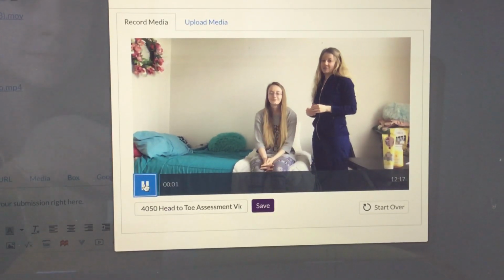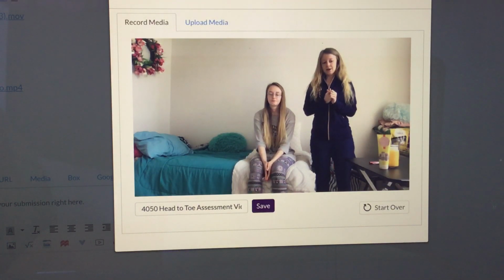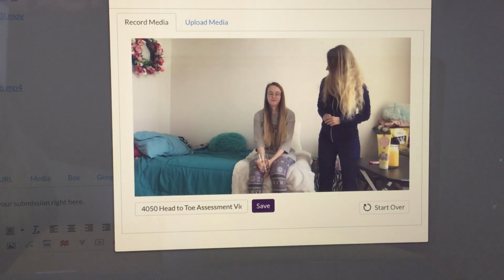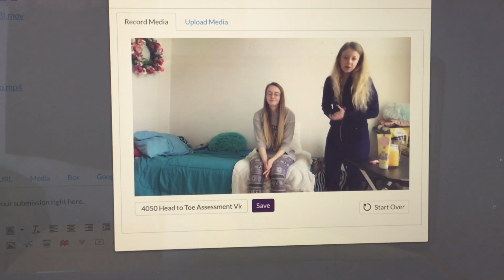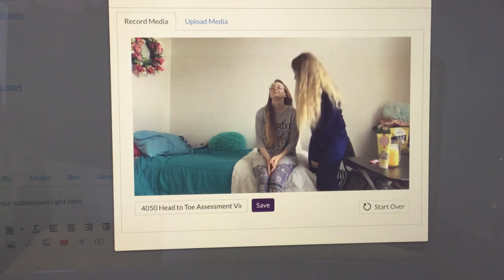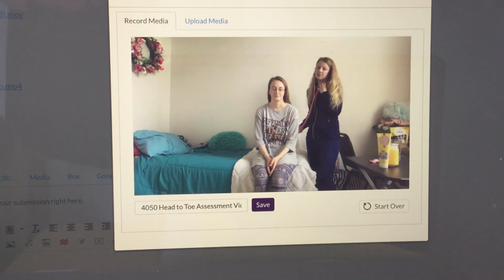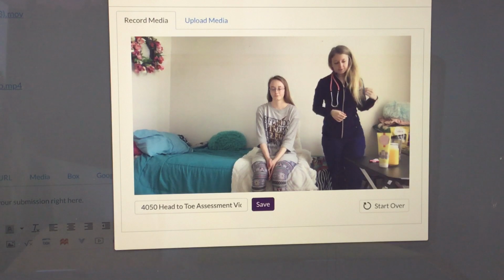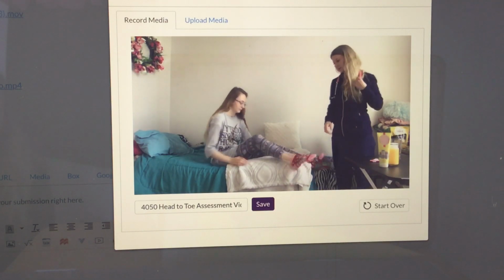4050 Head to Toe Assessment Final Project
Final Project BSN